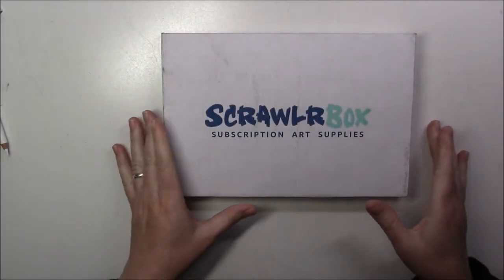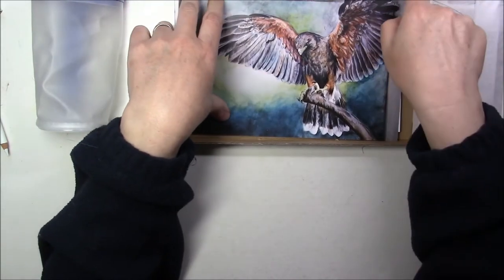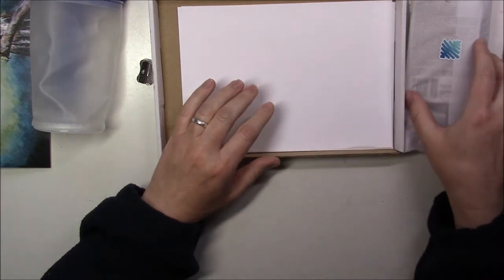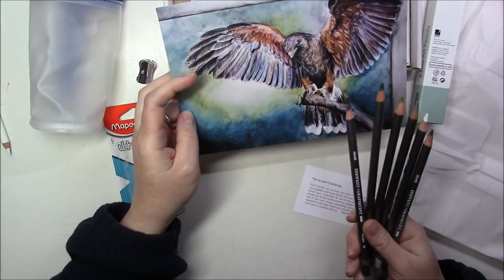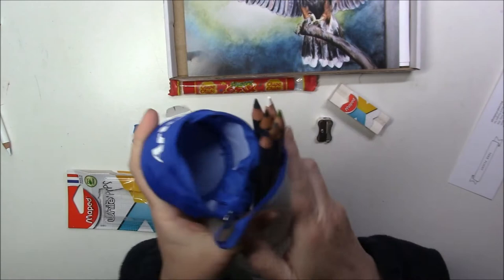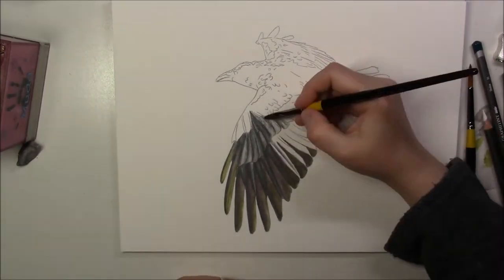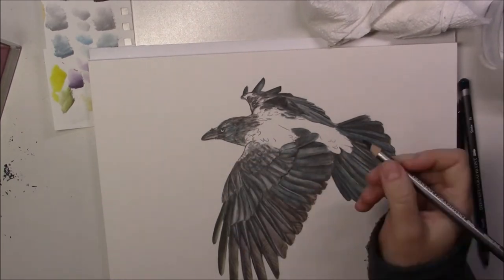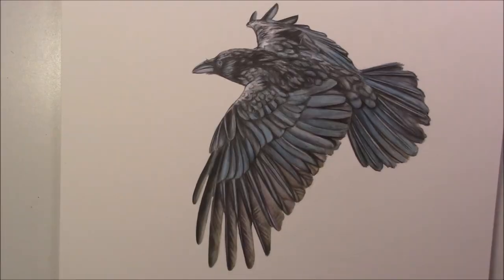Scrawlrbox April 2018: unboxing, art supplies review, challenge - raven drawing demo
Time for a new Scrawlrchallenge. Check out what's in the April 2018 Scrawlrbox, and see what I drew with the supplies (or at least attempted to!).
What do you think of this box? Did you like the supplies?

Here's where you can find the supplies from the video:
- Derwent Graphitint pencils
- Maped Xpert eraser
- Derwent pencil sharpener (can't find it, might not be available seperately or in the US)

Scrawlrbox is a UK based company that offers a monthly subscription to art supplies. Each month, you will receive a box with a variety of supplies to try out.
I decided to try it so that I would get to work with art supplies I would not necessarily buy myself. I thought it would push me to be more creative. I was right, and it's been fun!